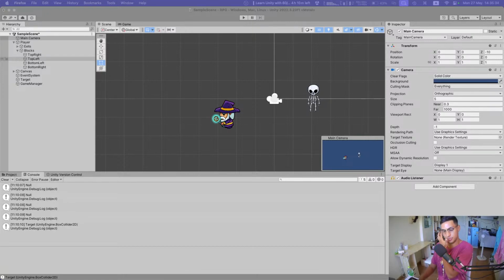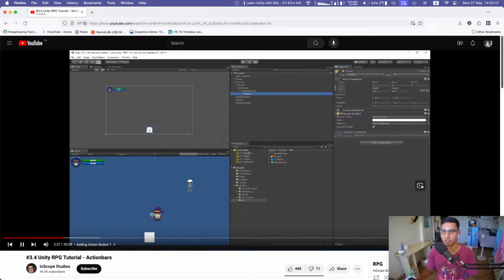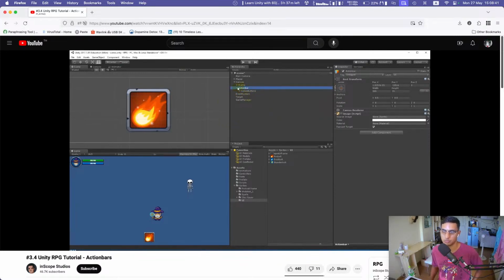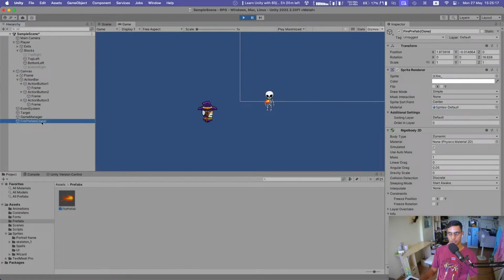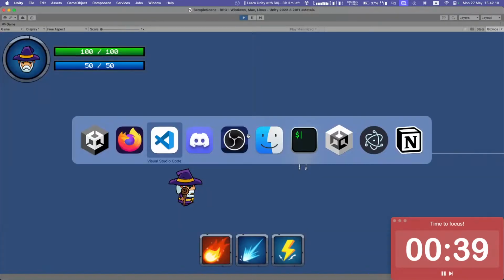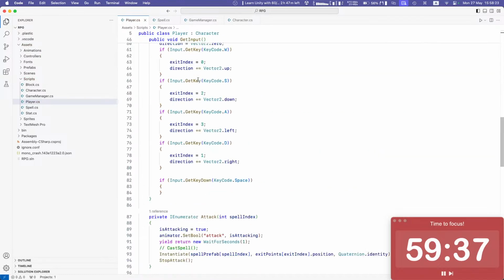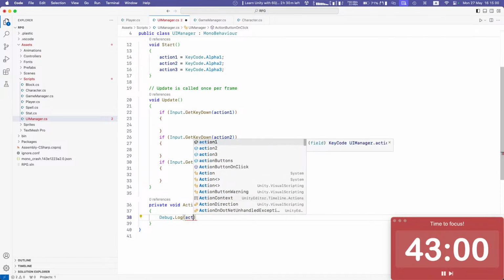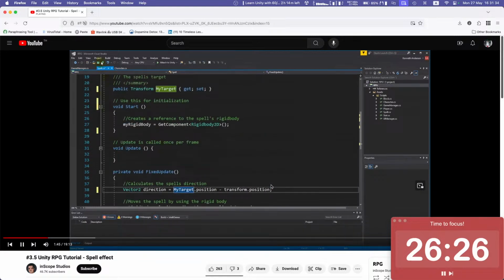🔴LIVE: [ENG/TH] พูดคุยสบายๆเรื่อง เขียนโค้ค เขียนโปรแกรม วิทยาการคอม พัฒนาตัวเอง โปรแกรมเมอร์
ถ้า เพื่อนๆ พี่ๆ น้องๆ ไม่เห็นด้วยกับคลิปนี้ หรือ เห็นผิดพลาดตรงไหนก็ Comment กันได้น่ะครับ จะได้เรียนรู้ไปด้วยกันน่ะครับผม

ถามได้เกี่ยวกับการเขียนโปรแกรมได้ ติด ไม่เข้าใจ ถามผมได้ ช่วยโปรแกรมเมอร์ไทย

พูดคุยสบายๆเรื่อง

Come ask programming question or learn programming with me on Twitch

มาถามคําถามการเขียนโปรแกรมหรือเรียนรู้การเขียนโปรแกรมกับผมบน Twitch